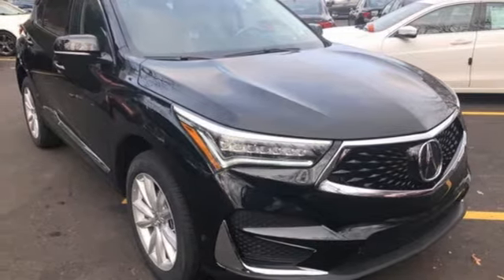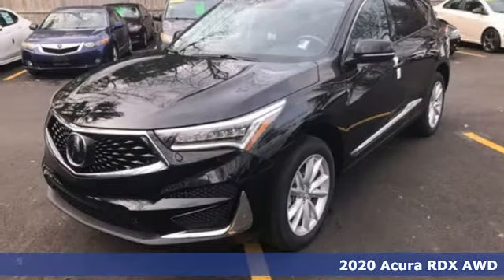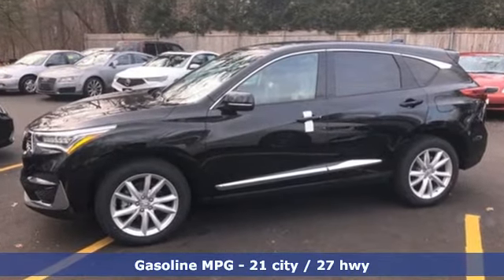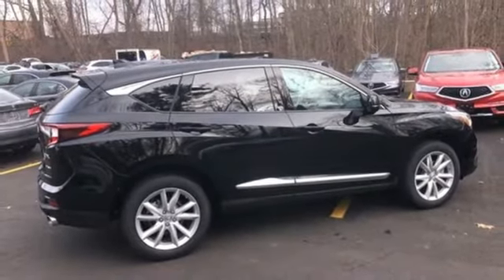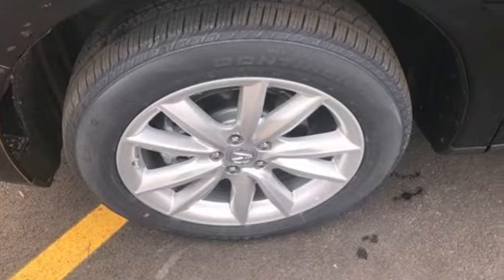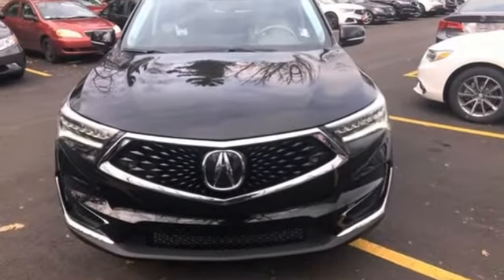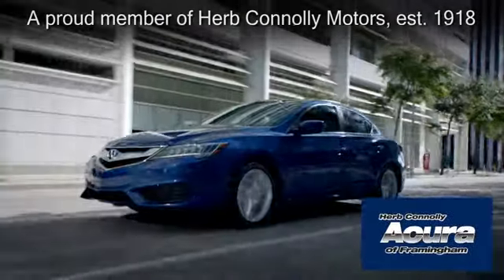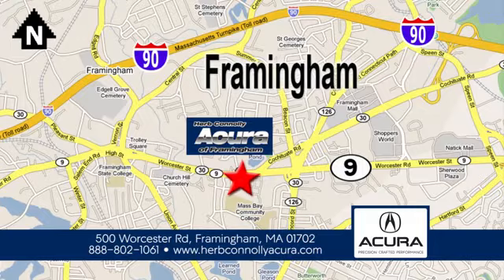New 2020 Acura RDX Framingham Natick Marlborough MA, MA A029871 - SOLD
Year: 2020
Make: Acura
Model: RDX
Trim: Base
Engine: 2.0L 16V DOHC
Transmission: 10-Speed Automatic
Color: Black
Interior: Ebony
Stock #: A029871
VIN: 5J8TC2H37LL029871
Automatic Full-Time All-Wheel Drive, 2.0L 16-Valve DOHC VTEC Turbo Engine, 10-Speed Automatic Transmission w/Driver Selectable Mode -inc: sequential SportShift paddle shifters, 4.17 Axle Ratio, GVWR: 5,027 lbs., Engine Auto Stop-Start Feature, Gas-Pressurized Shock Absorbers, Front And Rear Anti-Roll Bars, Electric Power-Assist Speed-Sensing Steering, 17.1 Gal. Fuel Tank, Quasi-Dual Stainless Steel Exhaust w/Chrome Tailpipe Finisher, Permanent Locking Hubs, Strut Front Suspension w/Coil Springs and Multi-Link Rear Suspension w/Coil Springs, 4-Wheel Disc Brakes w/4-Wheel ABS, Front Vented Discs, Brake Assist, Hill Hold Control and Electric Parking Brake, Side Impact Beams, Dual Stage Driver And Passenger Seat-Mounted Side Airbags, AcuraLink Emergency Sos, Collision Mitigation Braking System (CMBS), Tire Specific Low Tire Pressure Warning, Dual Stage Driver And Passenger Front Airbags, Curtain 1st And 2nd Row Airbags, Airbag Occupancy Sensor, Driver And Passenger Knee Airbag, Rear Child Safety Locks, Outboard Front Lap And Shoulder Safety Belts -inc: Rear Center 3 Point, Height Adjusters and Pretensioners, Heated Front Sport Seats -inc: front 12-way power seats w/power lumbar support, Folding Rear Seat, Tilt/Telescoping Steering Column, Leather/Metal-Look Steering Wheel, Front and Rear Cupholders, Compass, brValet Function, Power Fuel Flap Locking Type, HomeLink Garage Door Transmitter, Cruise Control w/Steering Wheel Controls with Distance Pacing, Dual Zone Front Automatic Air Conditioning, HVAC -inc: Underseat Ducts and Console Ducts, Illuminated Locking Glove Box, Driver Foot Rest, Interior Trim -inc: Leather/Aluminum Instrument Panel, Door Panel and Console Insert and Piano Black/Metal-Look Interior Accents, Full Cloth Headliner, Leatherette Door Trim Insert, Day-Night Auto-Dimming Rearview Mirror, Illuminated Driver And Passenger Visor Vanity Mirrors, Full Floor Console w/Covered Storage, Mini Overhead Console w/Storage and 2 12V DC Power Outlets, Front And Rear Map Lights, Fade-To-Off Interior Lighting, Carpet Floor Trim, Trunk/Hatch Auto-Latch, Cargo Area Concealed Storage, Cargo Space Lights, Memory Settings -inc: Driver Seat and Door Mirrors, AcuraLink Tracker System, Driver / Passenger And Rear Door Bins, Delayed Accessory Power, Systems Monitor, Outside Temp Gauge, Digital/Analog Display, Adjustable Front and Rear Head Restraints, Front Center Armrest and Rear Center Armrest, 2 Seatback Storage Pockets, Perimeter Alarm with Engine Immobilizer, Air Filtration, 19 Inch Wheels, Steel Spare Wheel, Compact Spare Tire Mounted Underbody, Clearcoat Paint, Express Open/Close Sliding And Tilting Glass 1st And 2nd Row Sunroof w/Power Sunshade, Body-Colored Front Bumper w/Chrome Rub Strip/Fascia Accent, Body-Colored Rear Bumper w/Black Rub Strip/Fascia Accent, Chrome Bodyside Insert, Chrome Side Windows Trim, Body-Colored Door Handles, Folding Body-Colored Power w/Tilt Down Heated Side Mirrors w/Turn Signal Indicators, Fixed Rear Window w/Fixed Interval Wiper, Heated Wiper Park and Defroster, Deep Tinted Glass, Variable Intermittent Wipers, Galvanized Steel/Aluminum Panels, Splash Guards, Lip Spoiler, Black Grille w/Chrome Surround, Fully Automatic Projector Beam Led Low/High Beam Daytime Running Auto High-Beam Headlamps w/Delay-Off and LED Brakelights.

Address:
500 Worcester Road Route 9 E